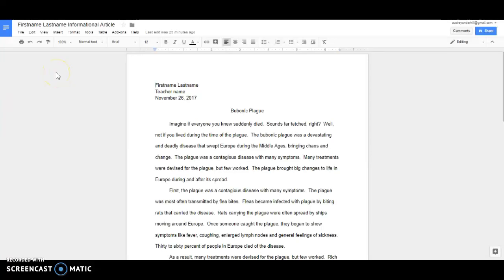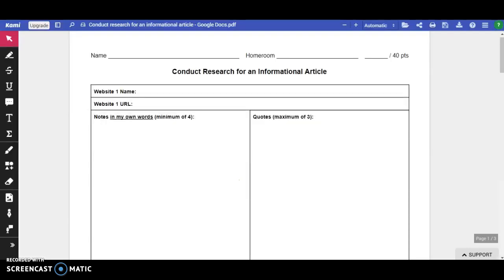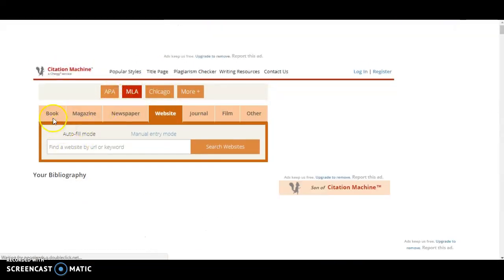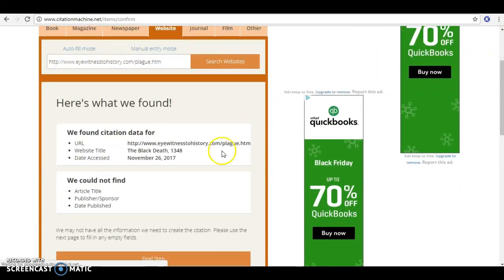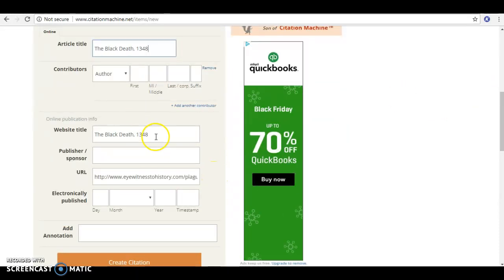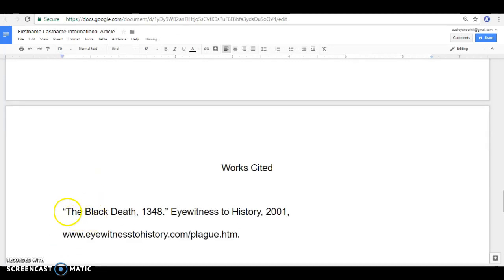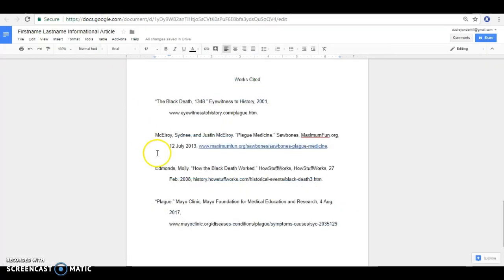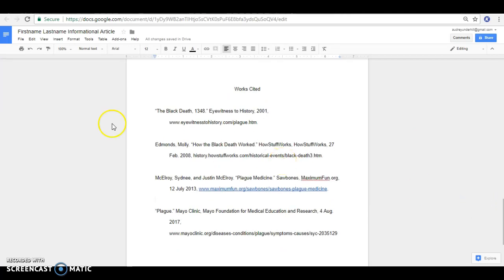Writer's Workshop, Informational Article, Lesson 6 How-to